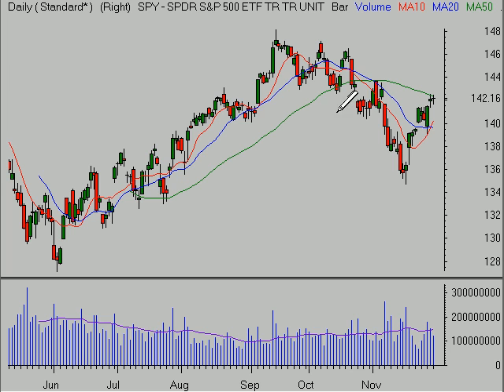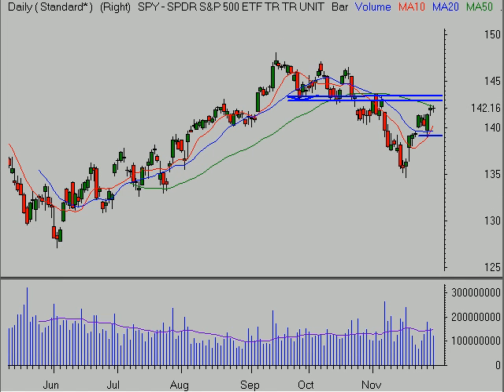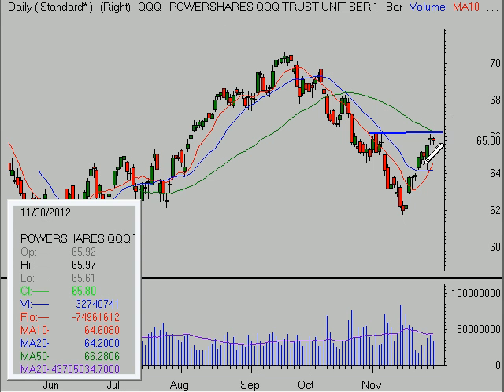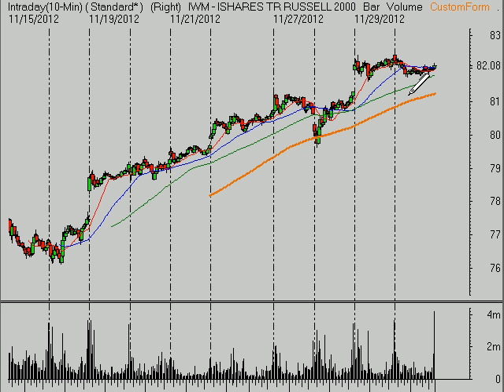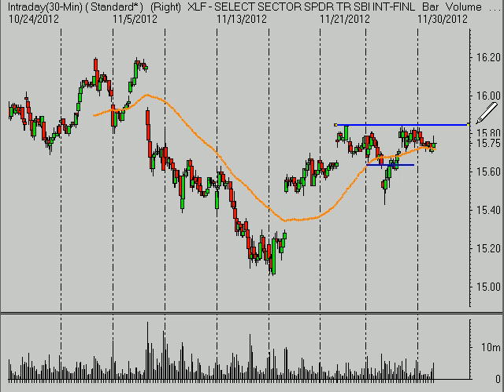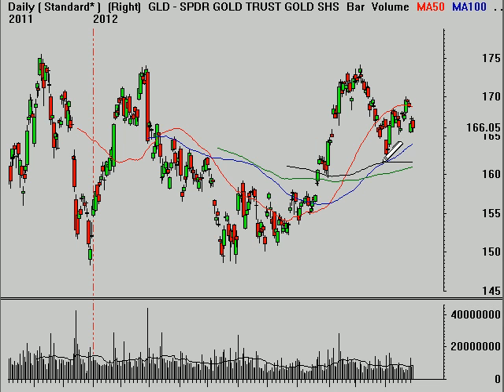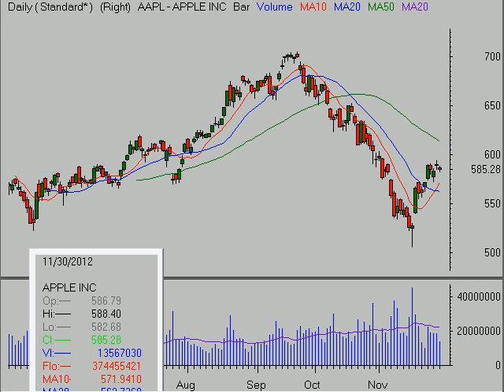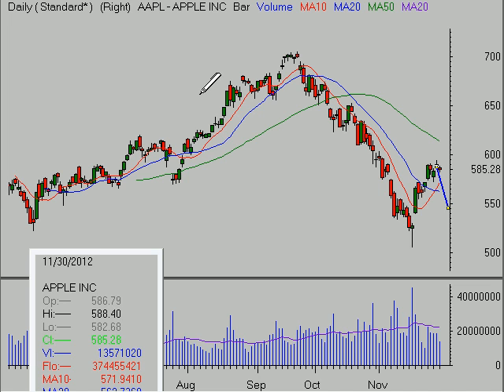Stock Market Analysis for Week Ending 11/30/12